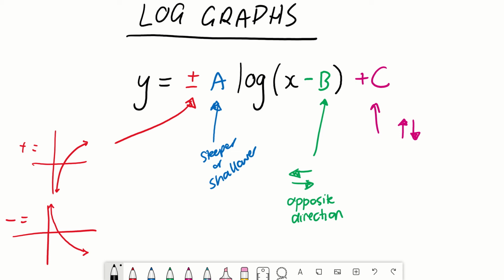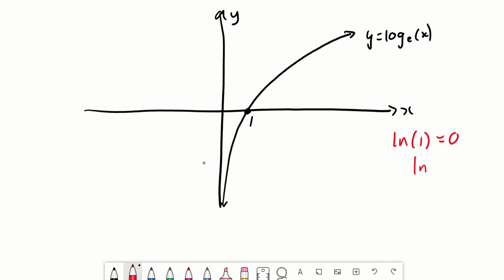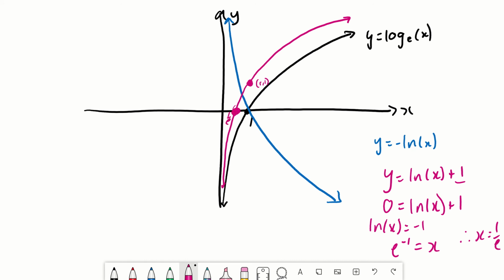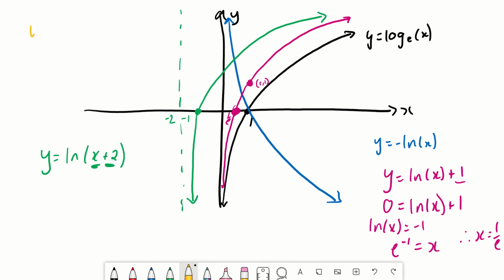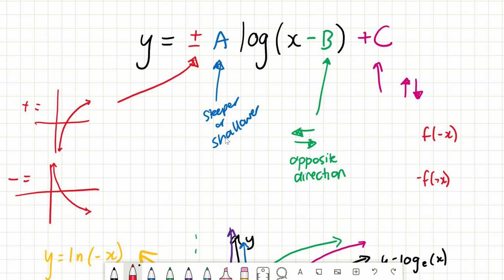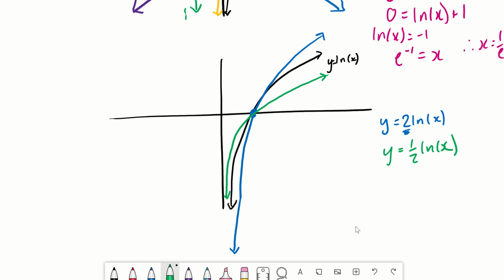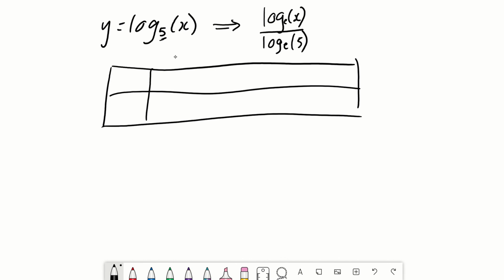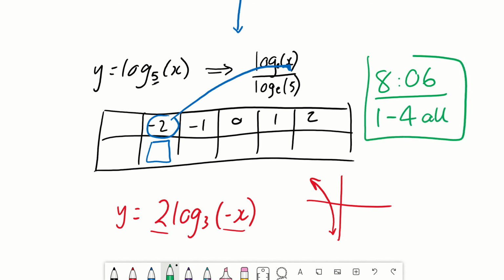Logs & Their Graphs